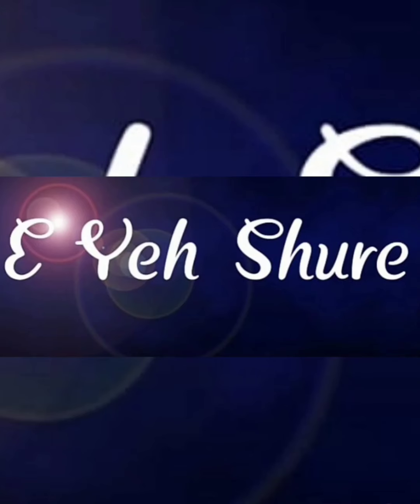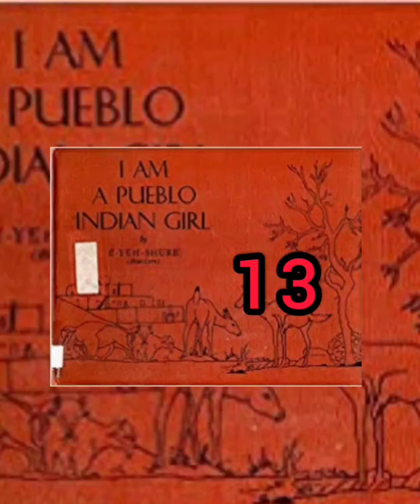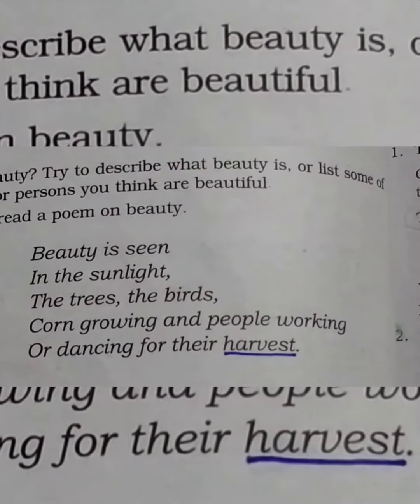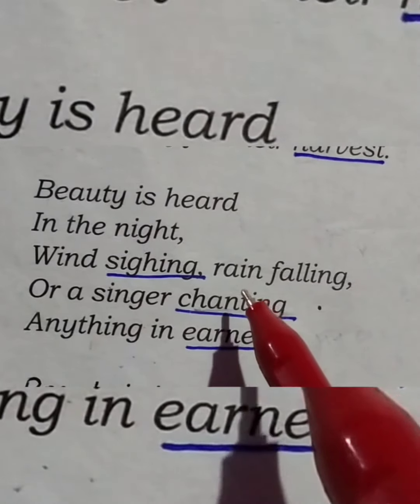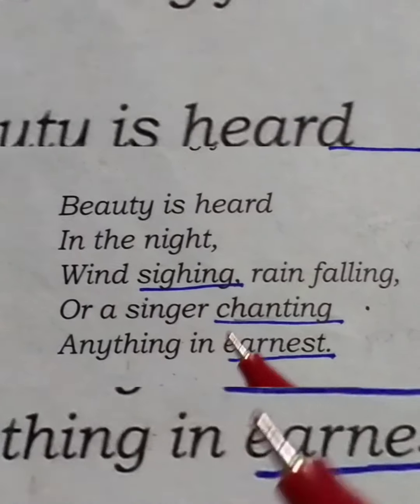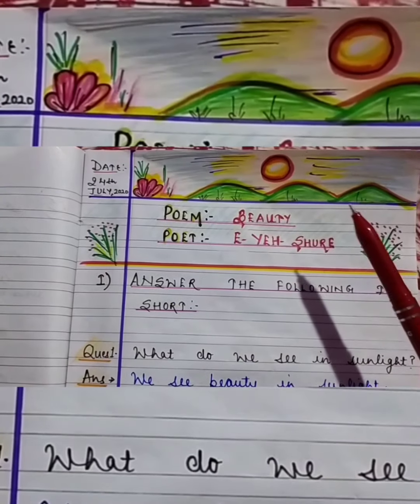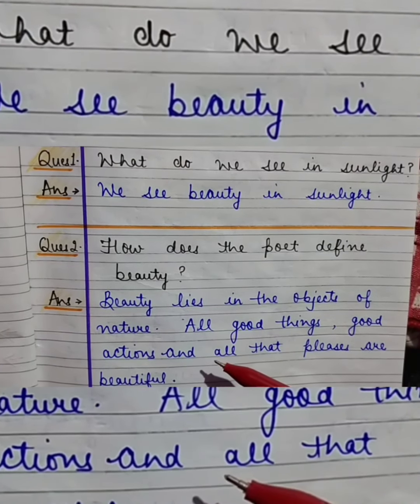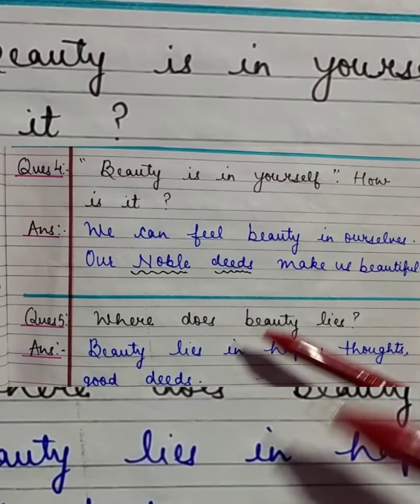BEAUTY ➡️ POEM:-6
EXPLANATION (MRS.UMA DEOPA)